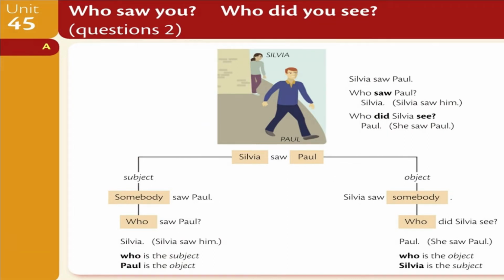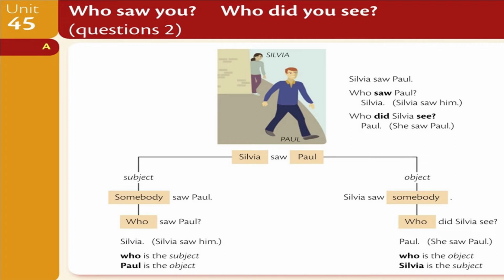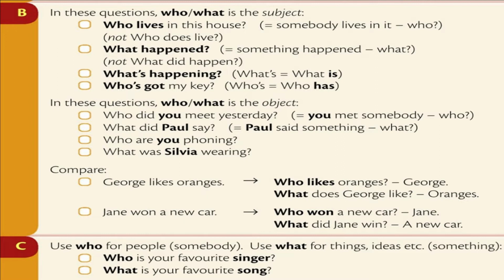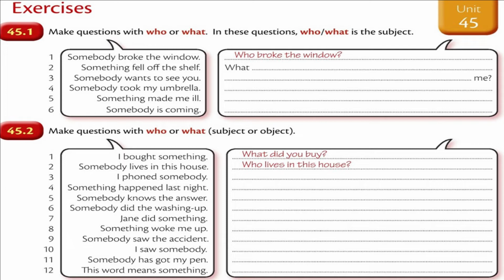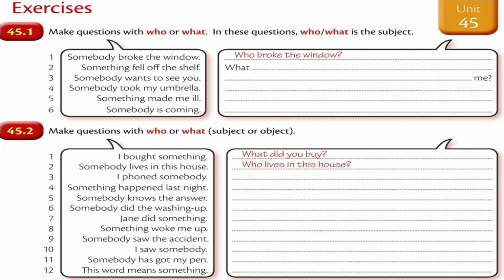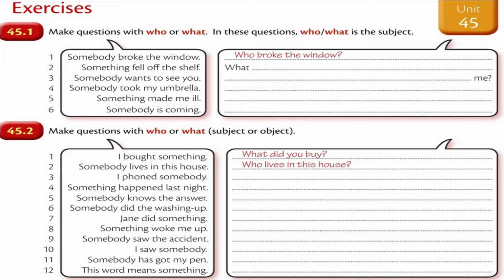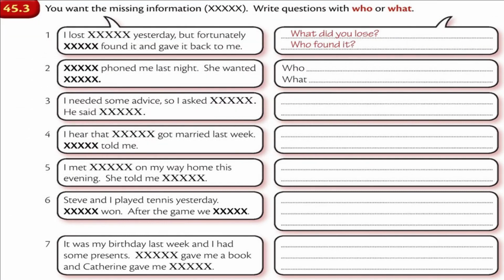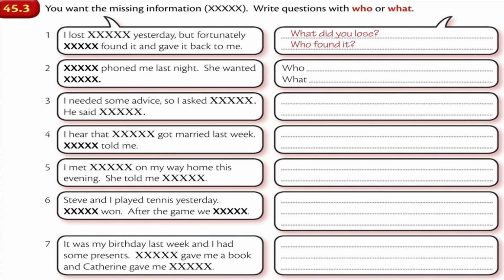UNIT-45: Who saw you? / Who did you see? - Use the structure. Improve English by Learning Grammar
As we know, English has been the most popular language in the world and English Grammar is very much required to speak and write correct English
So, As a reference, we are taking one of the best books 'ESSENTIAL GRAMMAR IN USE' Published by 'Cambridge University Press' U.K. This book is designed for children and elementary students of English to enable them to understand the basic Grammar topics. Today I am going to start Unit No. 45 and teach you how to use “Who saw you? / Who did you see? etc. (Questions-2)” in our day-to-day life e.g. Who saw Ram? - Sita / Who did Sita see? - Ram. So, you should listen and watch this video carefully. OK well, let’s get started now…….